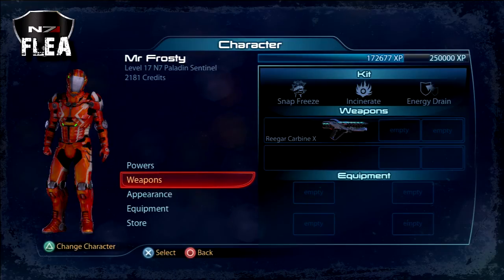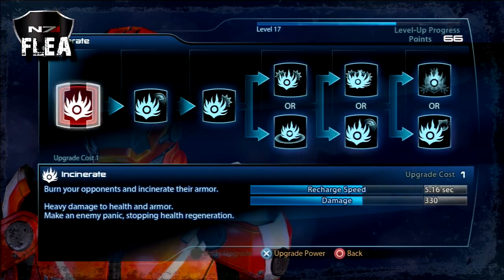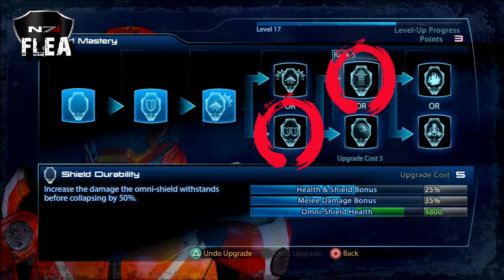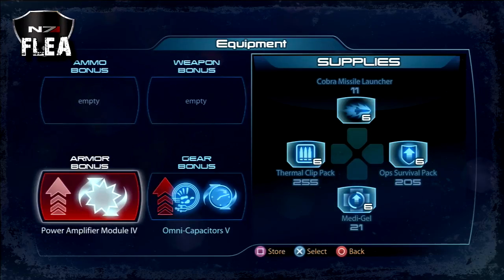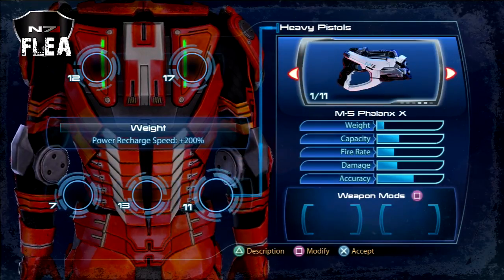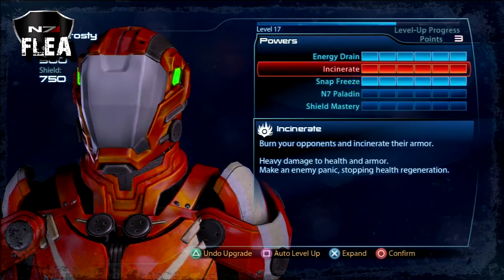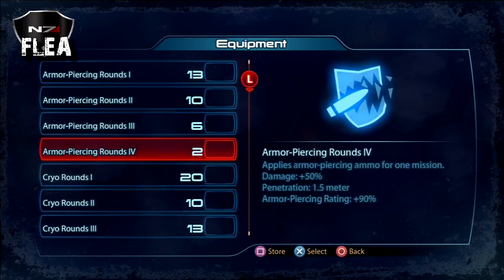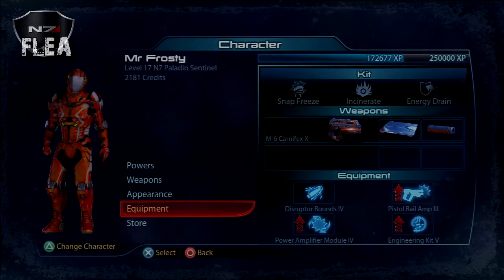MASS EFFECT 3 BUILDS - N7 Paladin Sentinel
As requested by viewer Chibibb77 a PAIR of builds for the N7 Paladin Sentinel, firstly a build focusing on conquering gold and potentially platinum using the fire/ice/lightening trio and the second focusing purely on powers.

Thank you very much for watching and for continuing to support the channel, it means a lot to me and I honestly get wood every time I see a view :o)